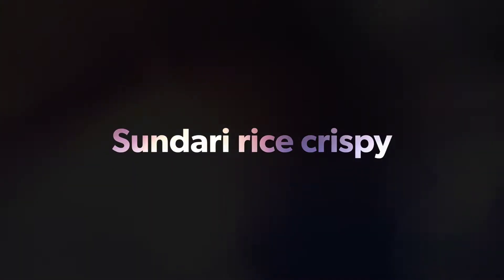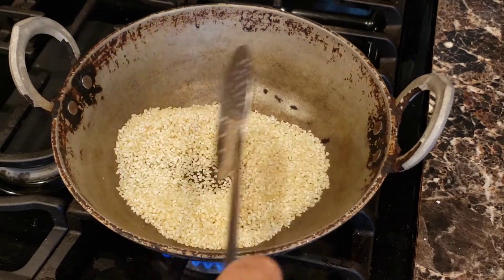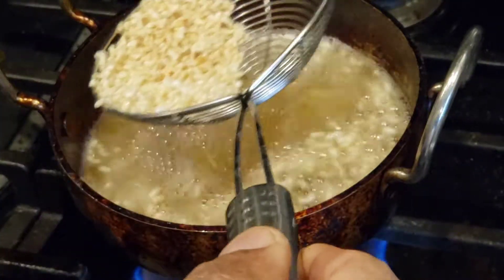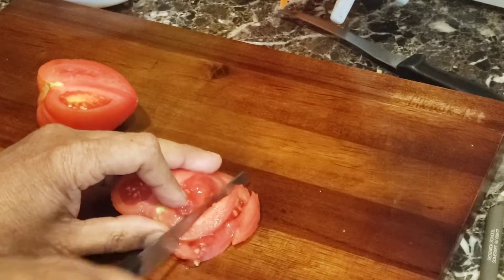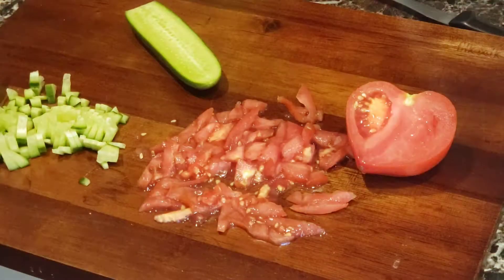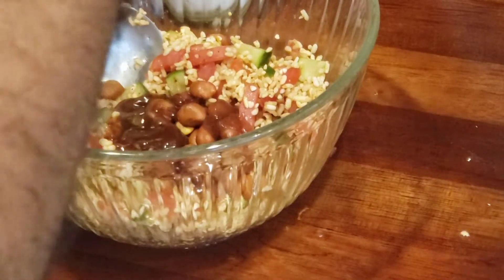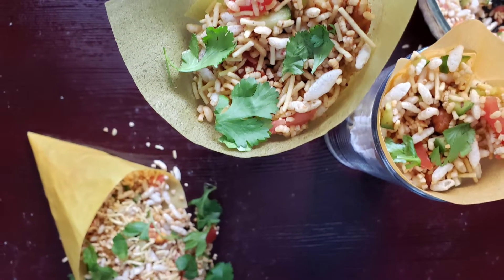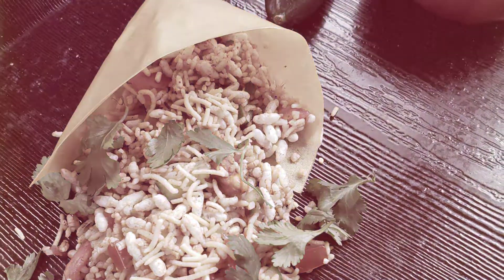Jhal Muri - Kerala Sundari Rice crispy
Kerala Sundari Rice from Shastha Foods calls for a West Bengal famous recipe. Kerala Sundari rice origin is Sundarban forest.  It is my version of the Jhal Muri.

The highlight of the recipe is adding Kerala Sundari Rice Crispy.  Soaked the rice in water for 30 mins; dried it;  Heated the rice in a Cheenu chatti.  Then popped the rice or made crispy frying the rice in oil

Then usual Jhal Muri ingredients.  Tomato, Cucumber, Ginger, chopped coconut slices, Kerala Sundari Rice crispy, regular rice puffs.  Added salt, black salt, chat masala, garam masala, peanuts, Tamarind-date chutney.  Squeeze lime.

I have showcased Jhal Muri using the protein wrapper sheets instead of the regular newspaper.  One can eat the sheet.   Chopped Onion will be a good addition (I didn't add).  I am not a fan of mustard seed oil, I didn't add that

Sev and Coriander leaf garnish will add that color and flavor